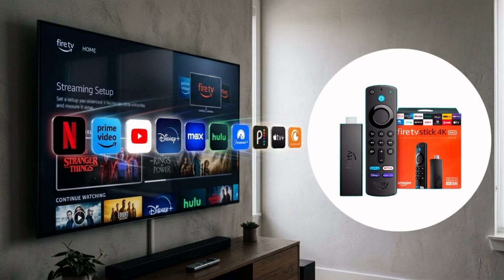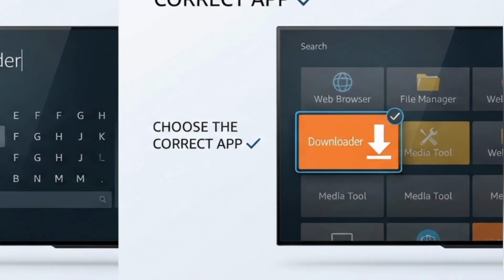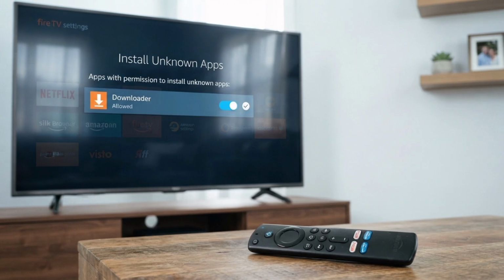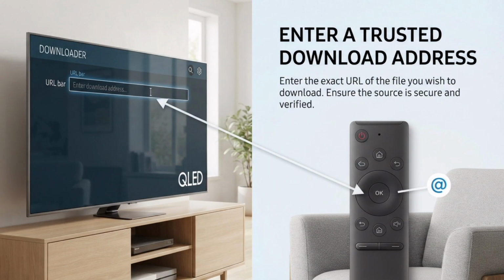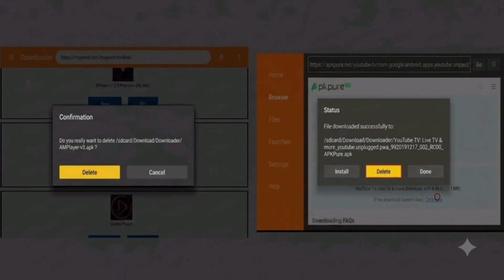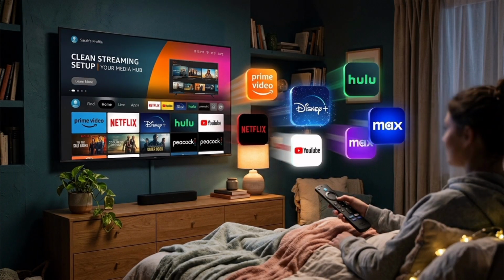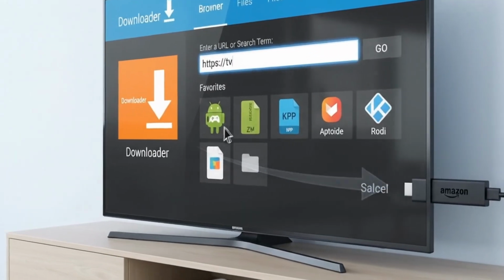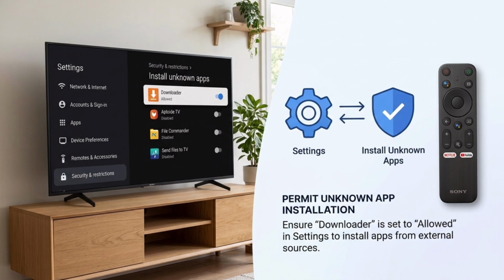Sideload ANY App on Firestick in 2 Minutes (2026 Working Method)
Want to install apps that aren't available in the Amazon App Store? In this video, I'll show you how to sideload ANY compatible app on Firestick in 2026 using the Downloader app.
I'll walk you through the complete process step by step, including how to install Downloader, enable Developer Options, allow Install Unknown Apps, download an APK from a trusted source, install it, and remove the leftover APK file to save storage.
This Firestick tutorial is beginner-friendly and works with compatible Amazon Fire TV Stick and Fire TV devices.
You'll learn:
✅ How to install Downloader on Firestick
✅ How to enable Developer Options
✅ How to turn on Install Unknown Apps
✅ How to sideload APK apps on Firestick
✅ How to install apps not available in the Amazon App Store
✅ How to delete APK files and free storage
✅ How to fix common “App Not Installed” errors
✅ How to safely download apps from trusted sources
If you're using a compatible streaming player, some services may also provide M3U Playlist or Xtream login details. Only enter credentials supplied by a legitimate service into the official player or application you're using.
Important: Sideloading is simply a method of installing compatible applications. Always download apps from official developers or trusted sources and avoid modified, cracked, or suspicious APK files.
What app are you trying to install on your Firestick?